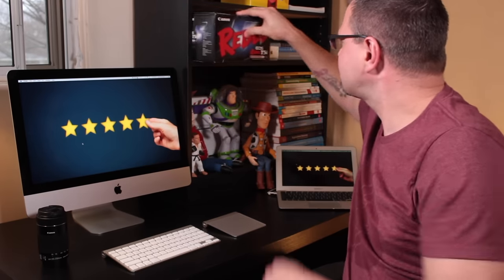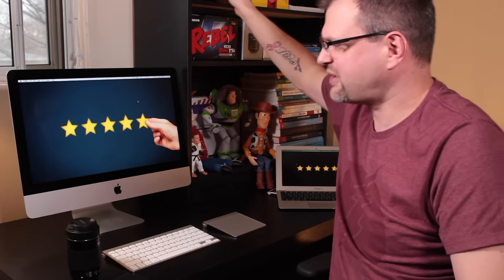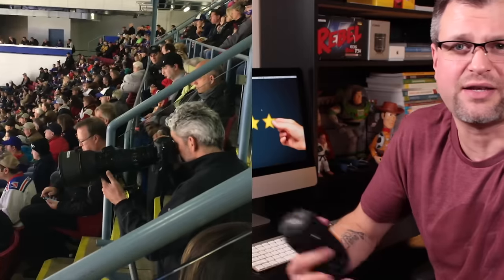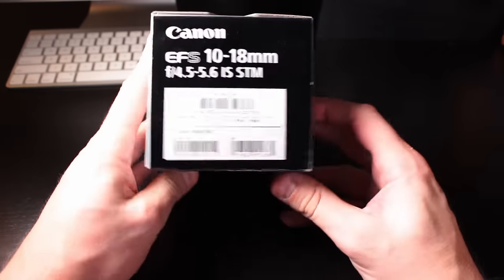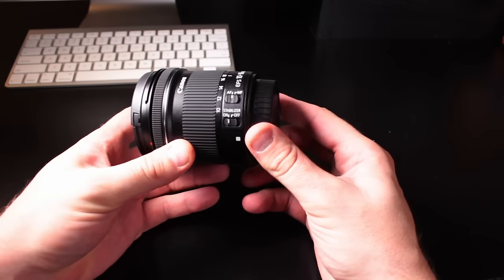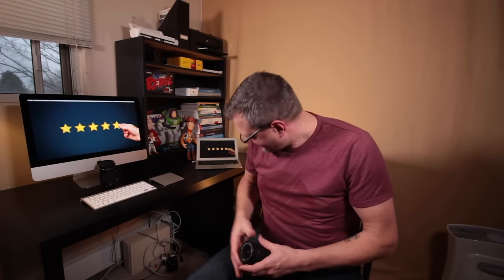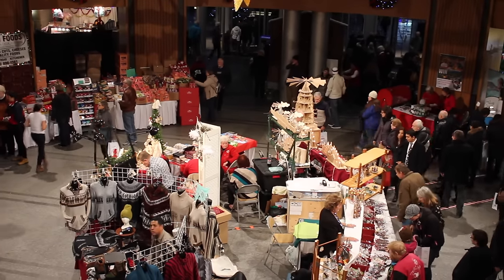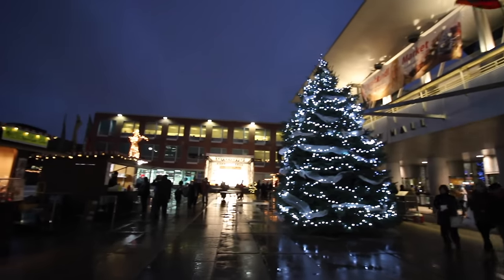What Canon Lens to Buy?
Which Lens should you buy for your Canon DSLR Camera?
Great places to buy the Canon 10-18mm EFS STM Lens in this review:

Amazon US
Amazon Canada *With Accessory Kit

We would love to hear from you! Please post any questions, comments, or suggestions below! We’d also love to hear what product you would like to see covered next!